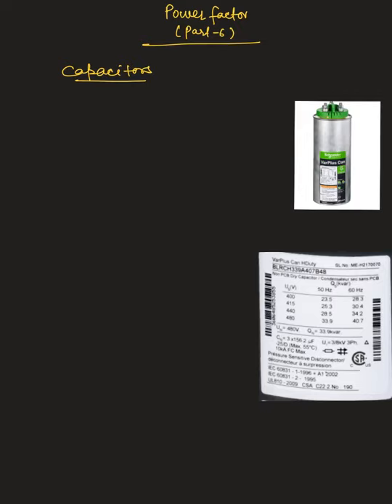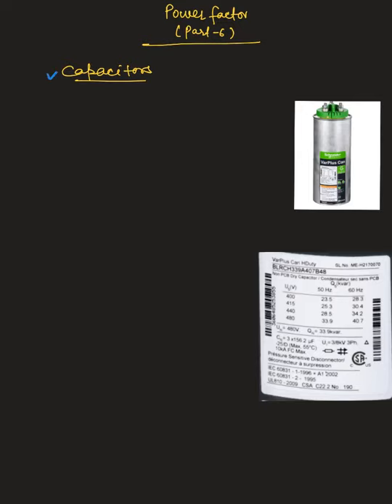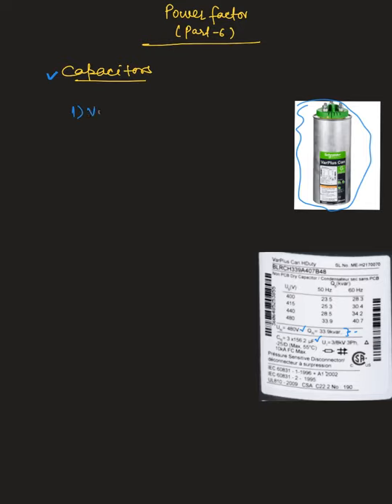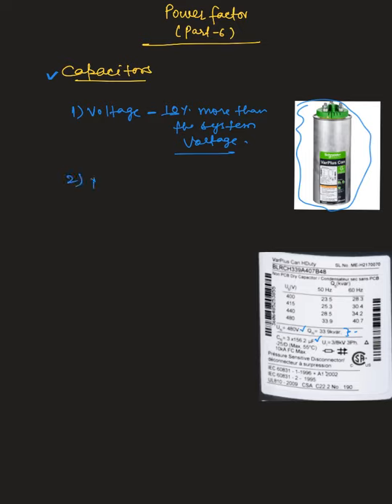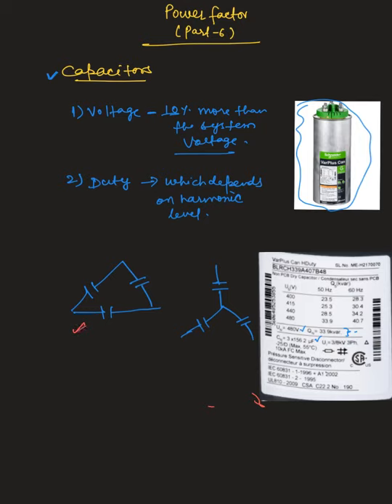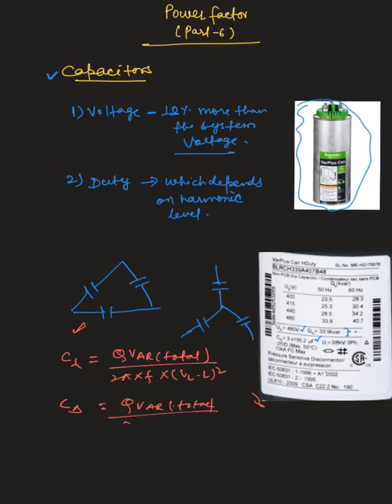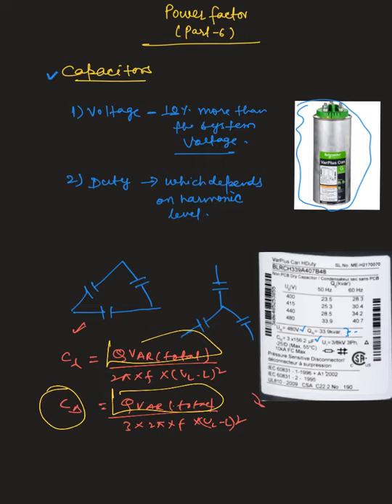Power factor (part-7)